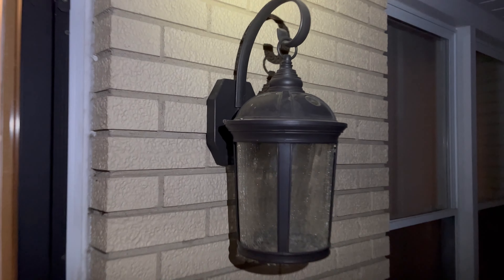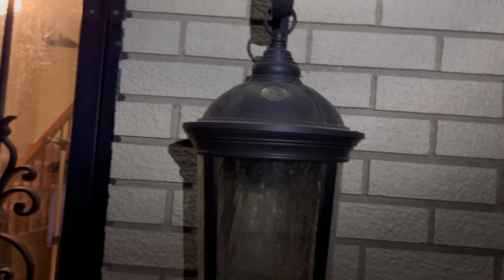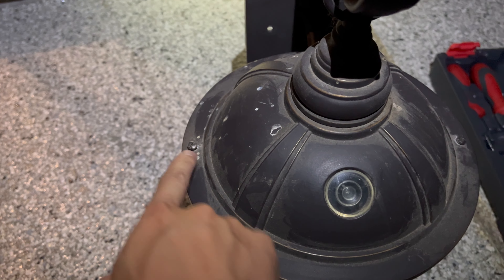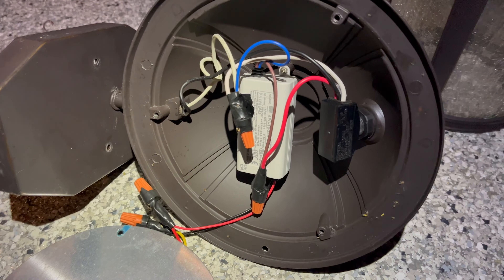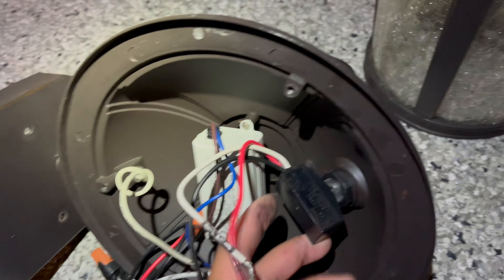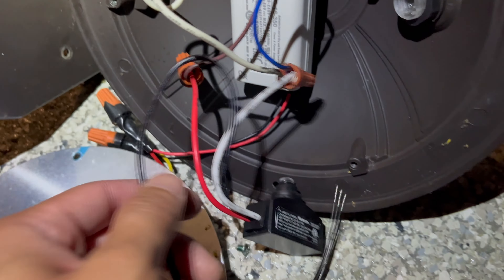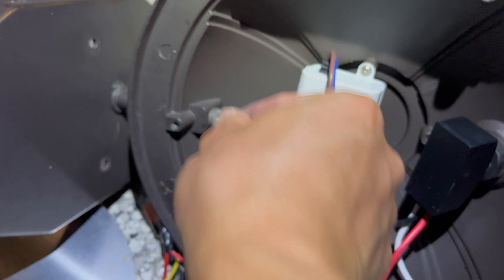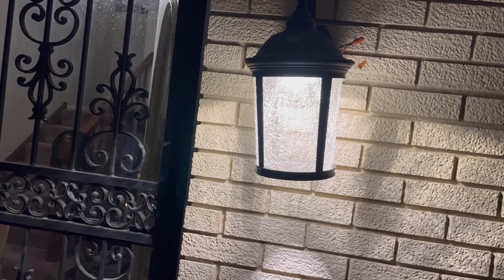Dusk To Dawn Photocell Light Sensor Replacement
Keilton 120v AC Dusk to Dawn Photocell Light Sensor

Mics I Use Hollyland Lark M1
Insta360 X3
Camera I use
Lens I use... most of the time
Lens I sometimes use
Action Camera I use